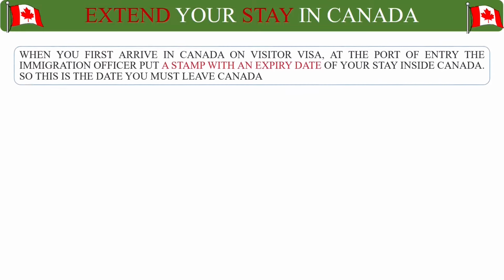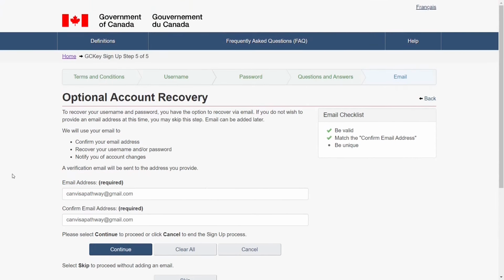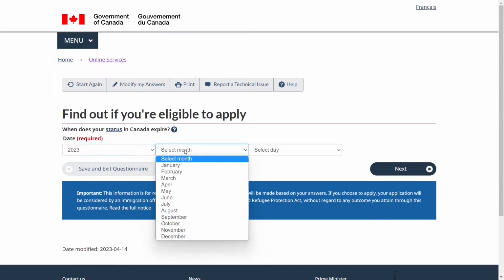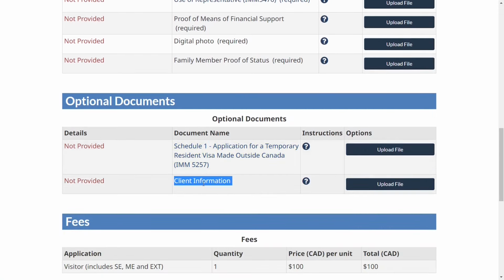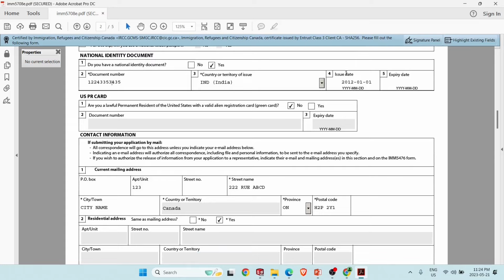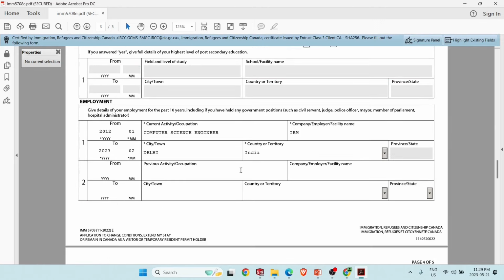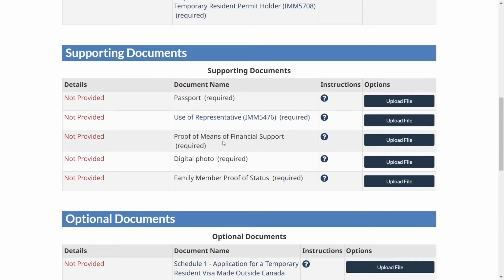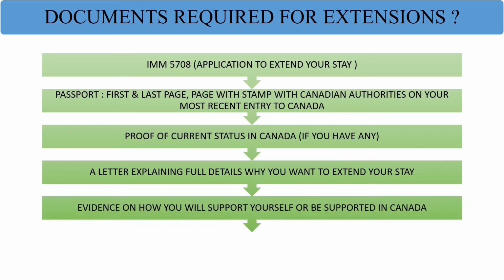HOW TO EXTEND YOUR STAY AS A VISITOR IN CANADA 2024 | VISITOR VISA EXTENSION IN CANADA​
How to extend stay in canada as a visitor? How to Get a Visitor Visa Extension in Canada (Visitor Visa Extension in Canada). Visitor visa extension in Canada. How to extend tourist visa stay in Canada. How to fill IMM5708 application guide, How to fill IMM5257, Use of Representative IMM5476,  how to extend visitor visa in Canada, how to extend visitor visa in Canada online @CanVisaPathway

In this video, I shared the step-by-step process on how to get a visitor visa extension in Canada. By following the steps in this video, you'll be able to extend your stay in Canada as a visitor for more than 6 months. So be sure to watch the video and start your journey to Canada today!